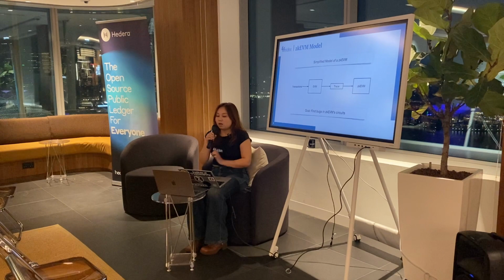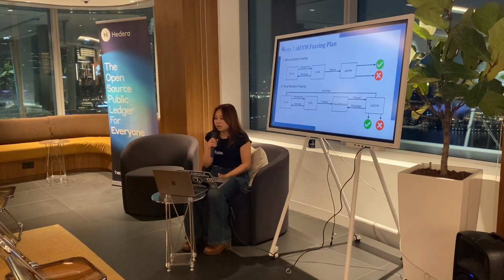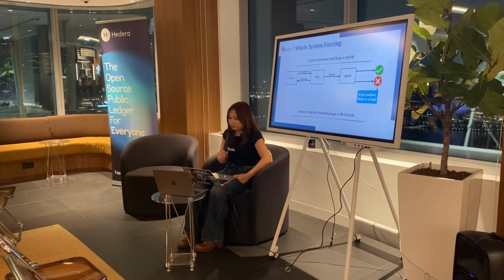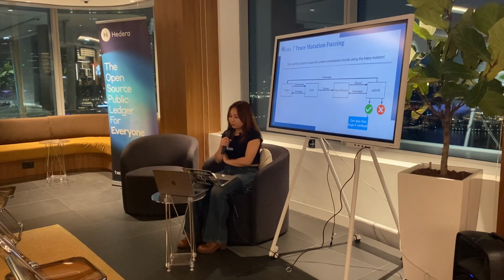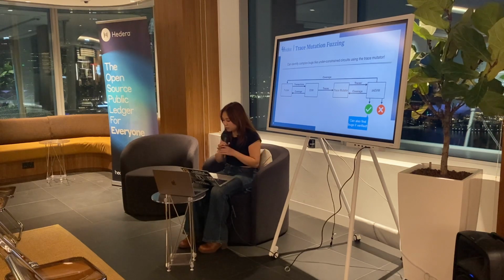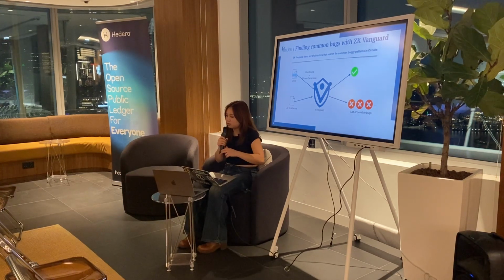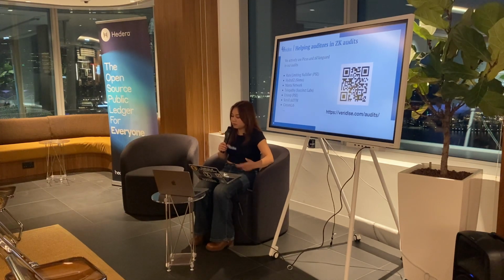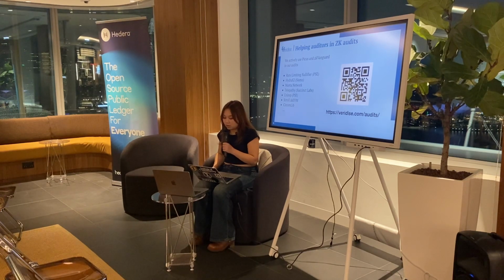​Amber Huang - Finding bugs in zkEVM (Veridise) @ Solidity Singapore #10 @ ETH Singapore & Token2049